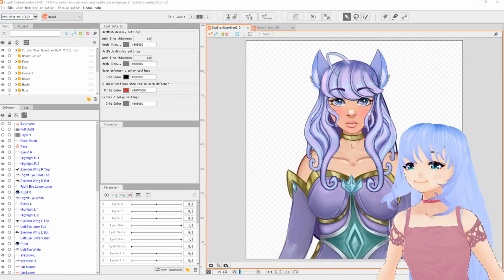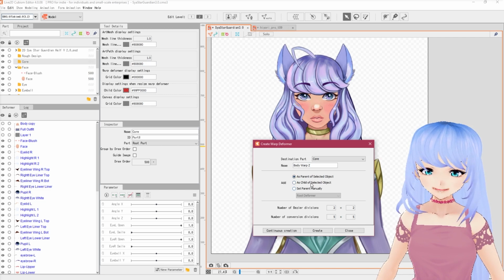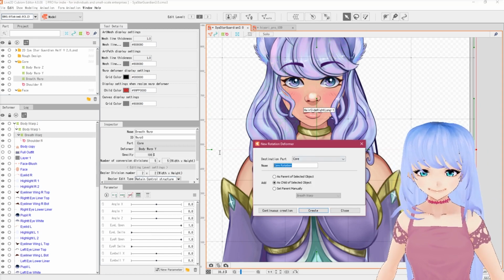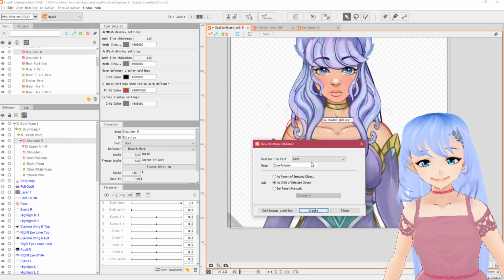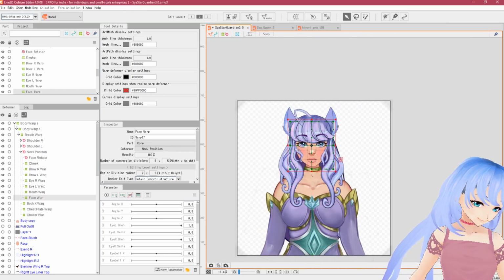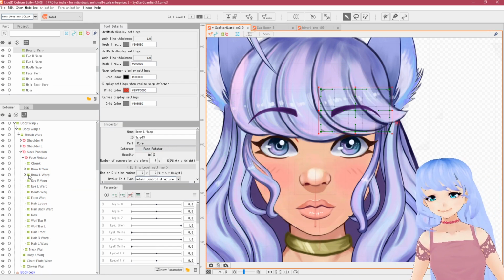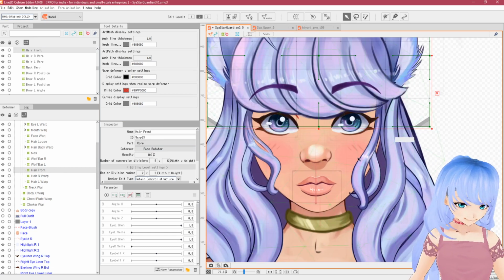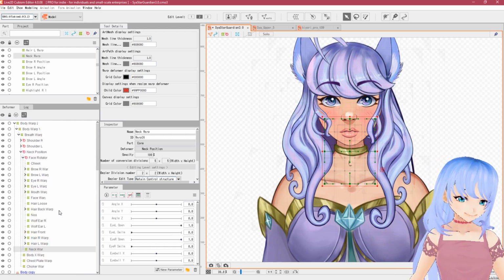Live2D Full Guide and Tutorial [ Part 2/8 -Setting Up Your Rotators & Deformers ] 【VTuber/Artist】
In this video, I will be talking about The Parent-Child Hierarchy system in Live2d Cubism and how you can create warp deformers and rotators to utilize rigging your 2D Model. In the Next Video, we will be moving all our parts into these deformers, and then begin rigging.

Chapters:

00:00 Intro
00:07 Video Info
01:25 Core Folder Set-Up
02:02 Deformer Intro
02:55 Parent-Child Explanation
03:22 Creating The Core Deformers
06:30 Neck Position
07:10 Adding Accessory Deformers
08:24 Shoulder Deformers
10:20 Neck Position Hierarchy
17:29 Hair Deformers
21:05 The Next Episode

📖 𝐑𝐞𝐬𝐨𝐮𝐫𝐜𝐞𝐬 📖

♥ 𝐒𝐮𝐩𝐩𝐨𝐫𝐭 𝐒𝐲𝐚𝐟𝐢𝐫𝐞 ♥

💌 𝐒𝐞𝐧𝐝 𝐌𝐚𝐢𝐥 𝐓𝐨 𝐒𝐲𝐚 :

Syafire
United States

⚙️ 𝐕𝐑 𝐆𝐄𝐀𝐑: ⚙️